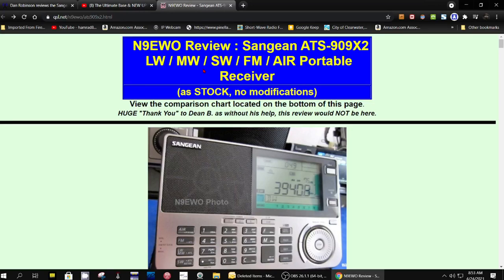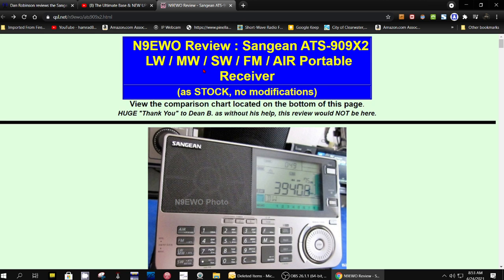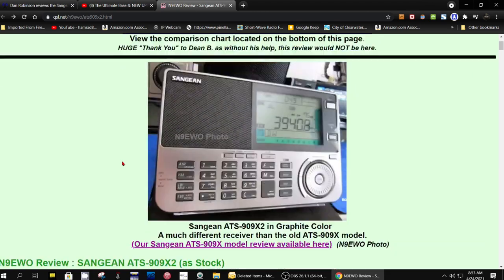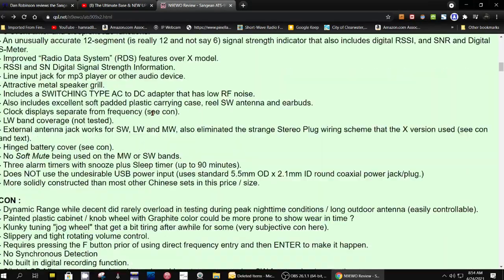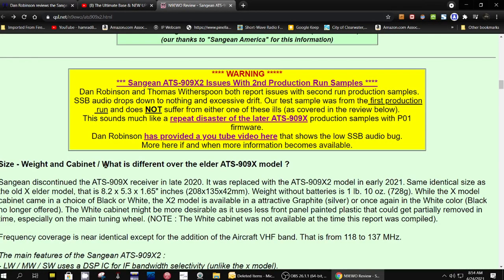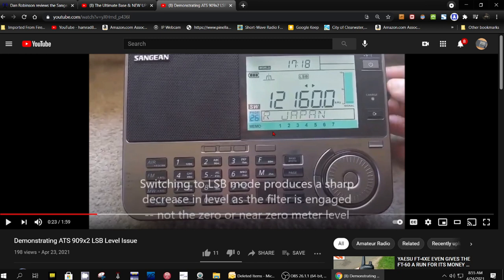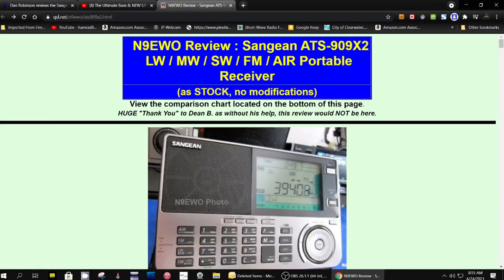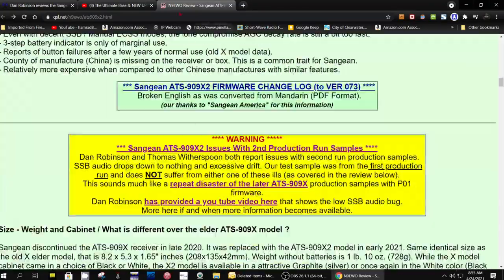TRRS #2141 - What"?? - New Problem in Latest Sangean ATS-909x